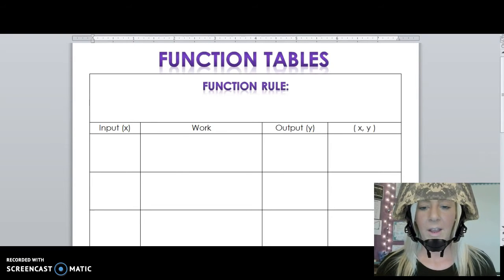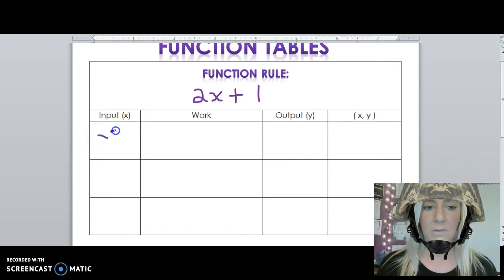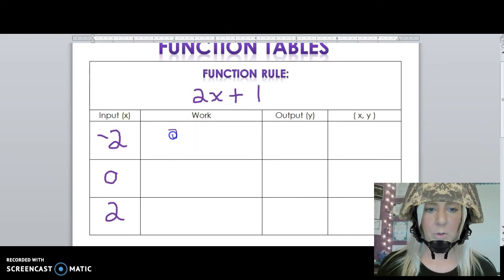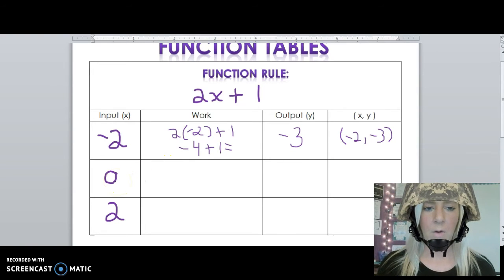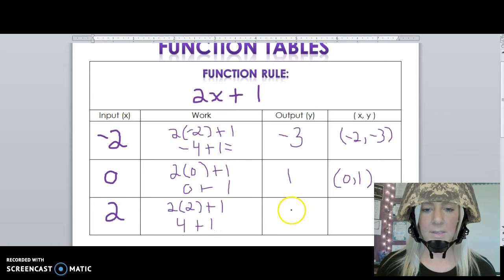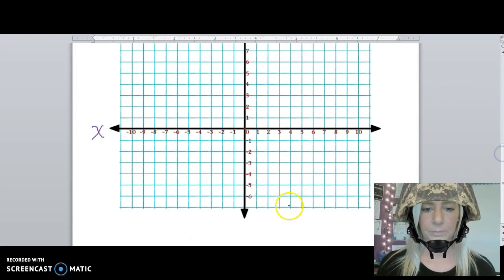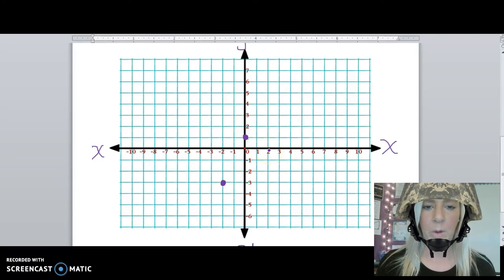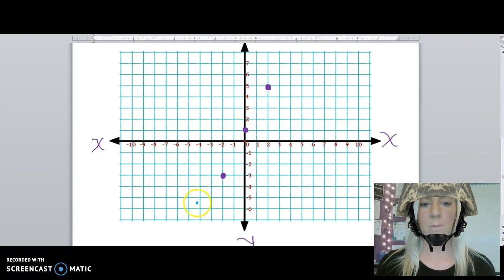Flipped Classroom_Function Tables